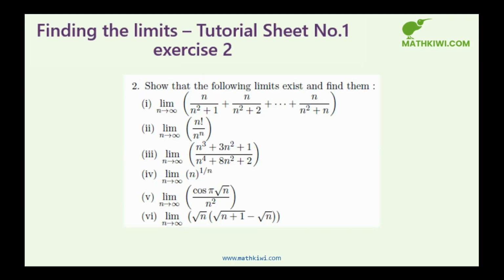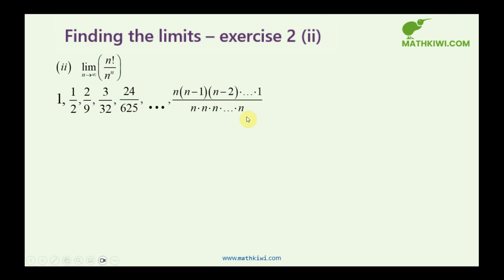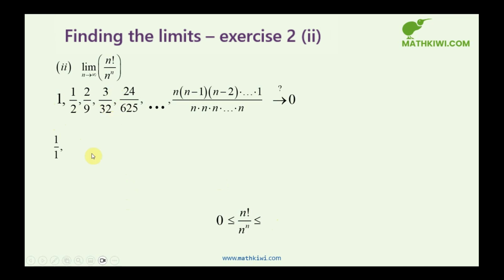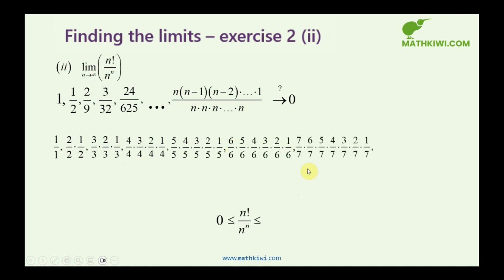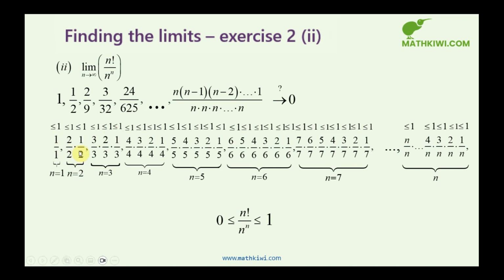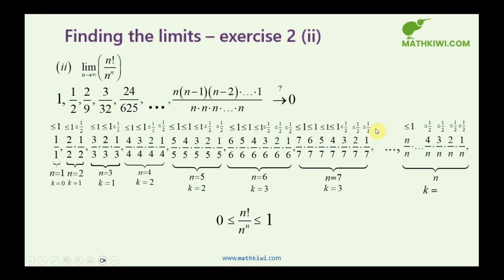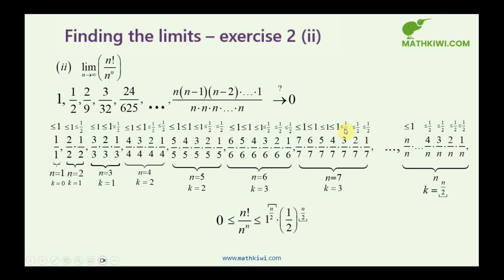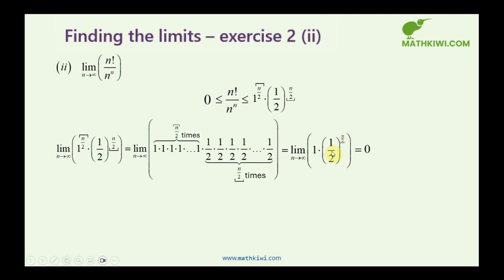The Squeeze Theorem Explained — Sequence Limits from Mumbai University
Watch me (with AI Voice-over) solve a real university example using the Squeeze Theorem for sequence limits (Mumbai University, 2019).
Step-by-step explanation — just like in our eTrapez video courses and the MathKiwi app 🥝